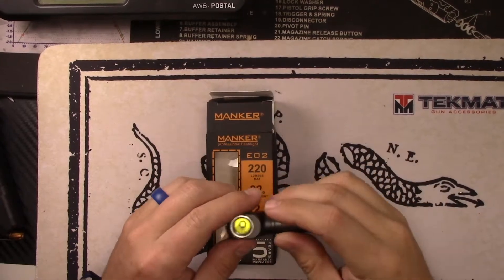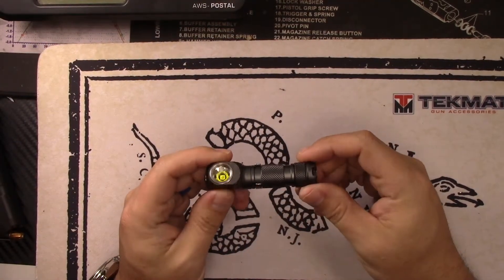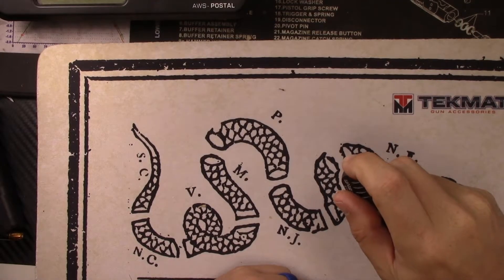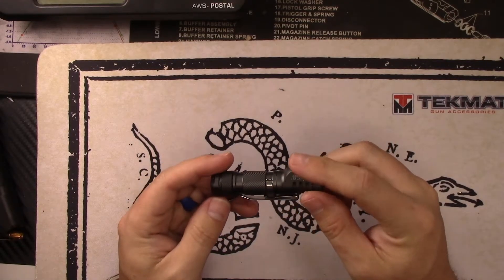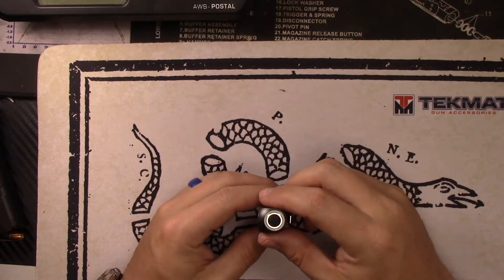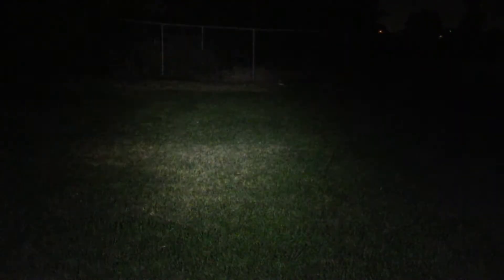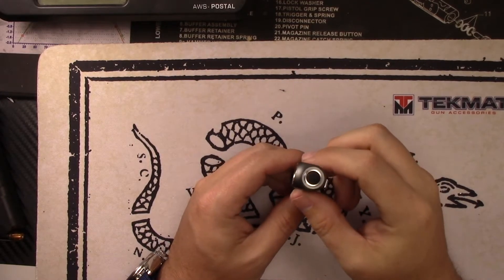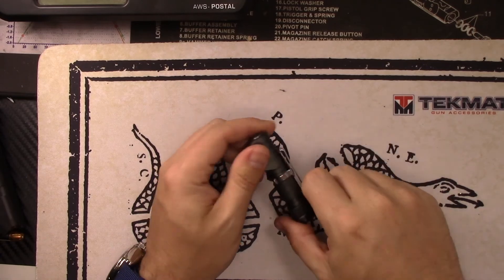Manker E02 Flashlight Review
In this video I review the Manker E02 AAA light. This little guy packs some great features and a good output for a AAA light.